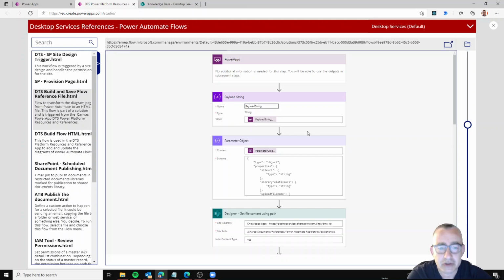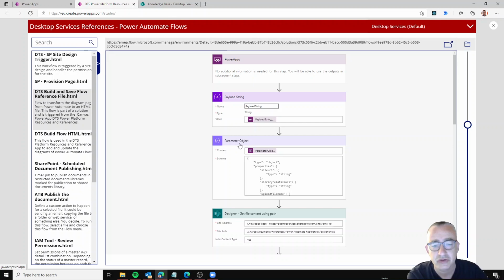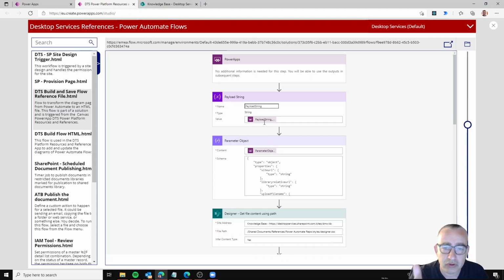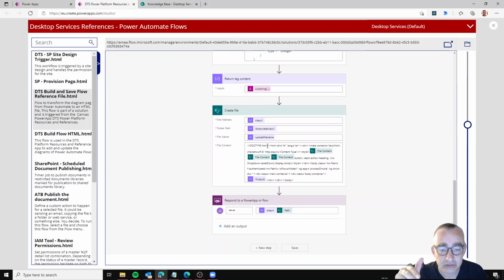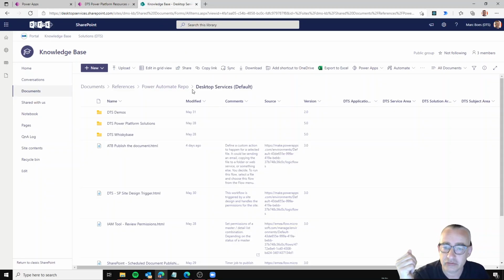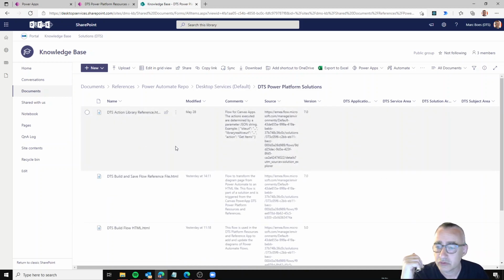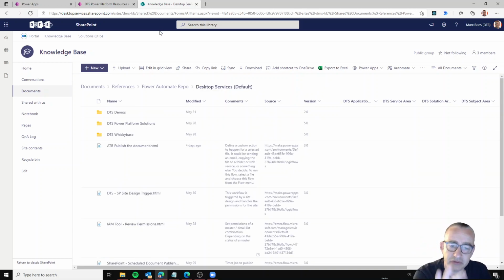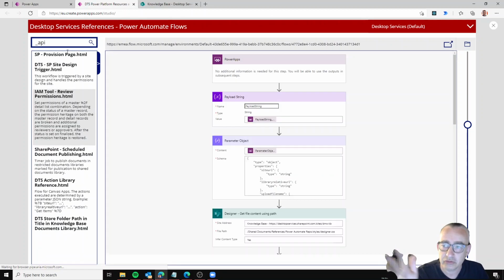Export Power Automate Flow diagram to web - Automated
This recording is part of an article on LinkedIn. This article describes how to export Power Automate flows as an HTML file on SharePoint. Reason for this, is that it is difficult to keep track of resources distributed over tenants, environments and solutions. By putting the exports in a folder structure in a SharePoint library, all that goodness can be searched on.

Also, the video shows the flow. To see the (html representation) of the flow, you can follow this
My Flow to read the HTML content to a PowerApp and to save the HTML content from a PowerApp can be found
Lastly but most importantly, these two videos explain the way to present SharePoint library data in PowerApps way better: